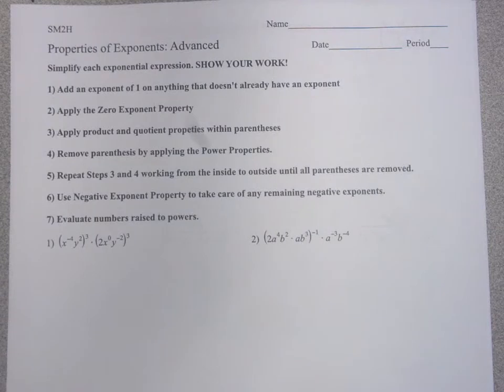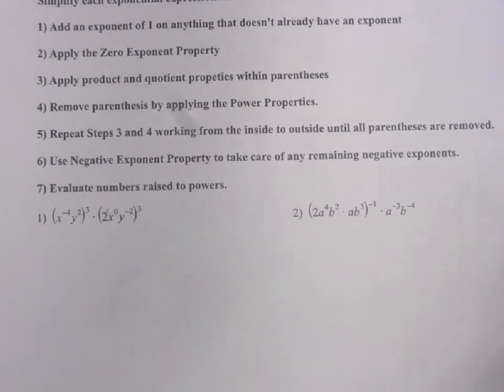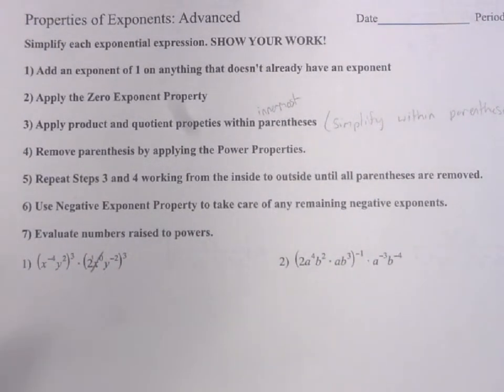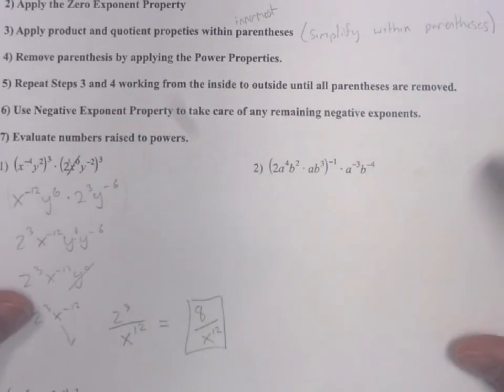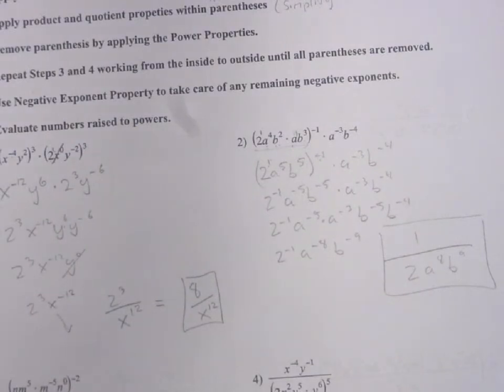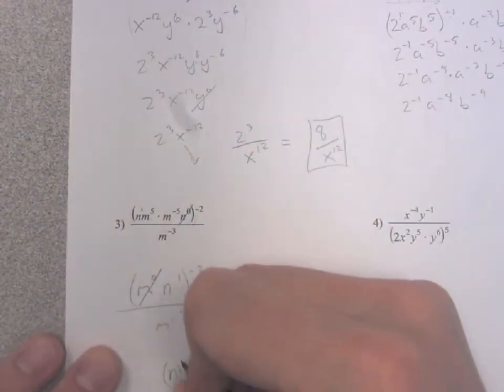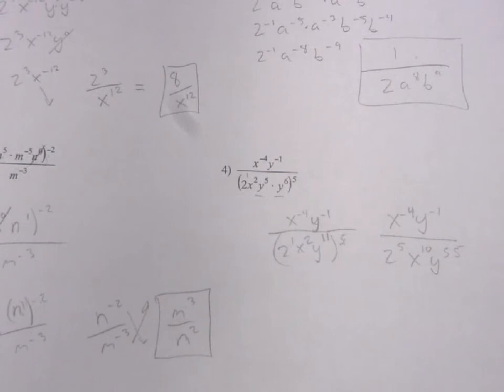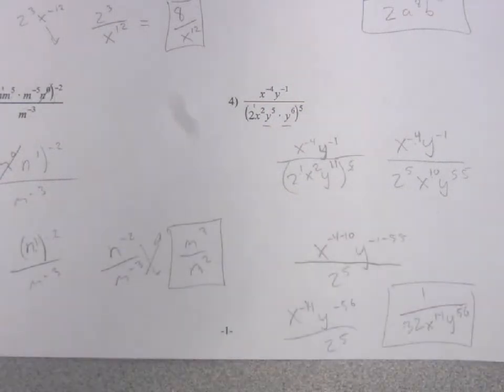Homework Help: "Properties of Exponents: Advanced" (Page 1)